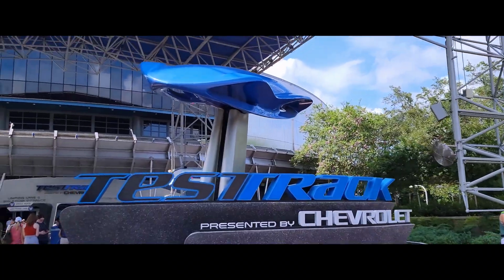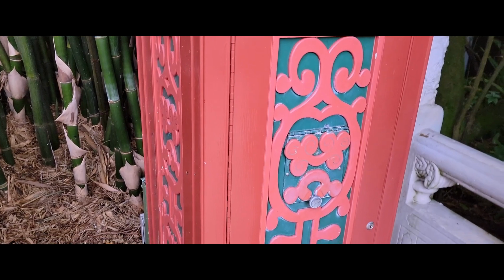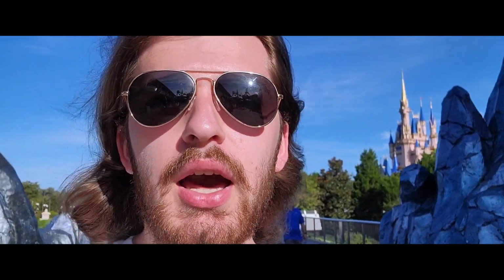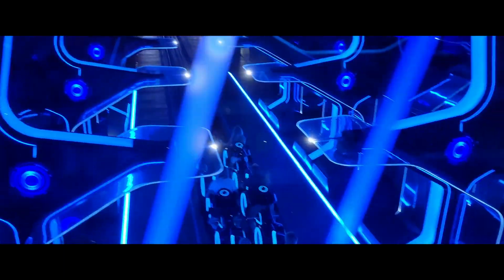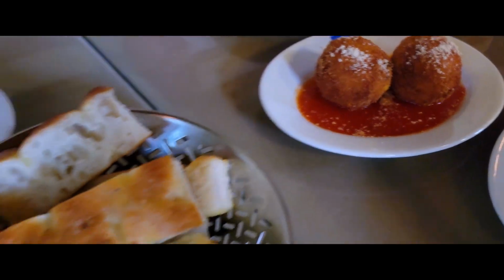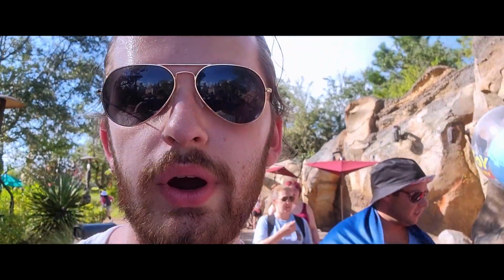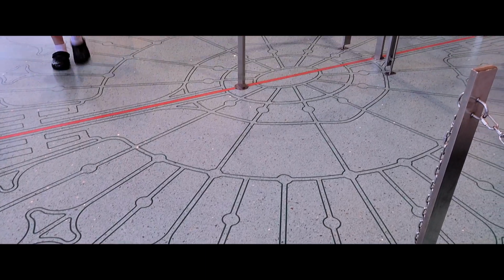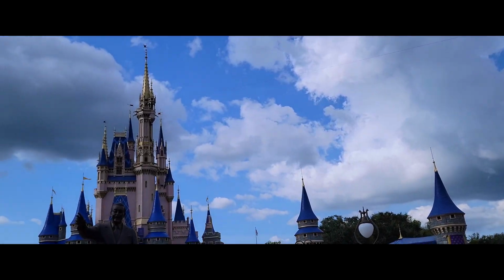The FINAL Disney Vlog!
For now.

Hey! I'm a student filmmaker, graphic designer, musician, actor, writer, grilled cheese enthusiast, and... well, really anything that keeps me from getting bored. This YouTube channel (the one you're watching a video from) is where I post the random shenanigans I do. I hope you enjoy watching these videos as much as I enjoy making them. Thanks!

Youtube.com/MarcStouferIII
Youtube.com/@Off-Book
Youtube.com/@SoarinToTower
Youtube.com/@SceneTwentyProductions
Mstoufer3.wixsite.com/msiii
Open.spotify.com/show/5Z2R7P6ZToRX5htCTCrNmY?si=8b0a3397d58348e5